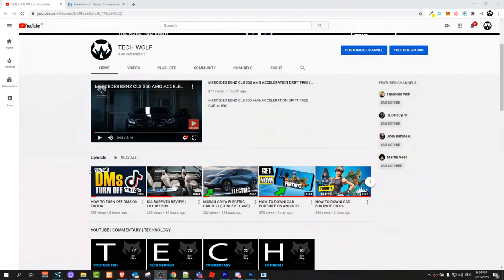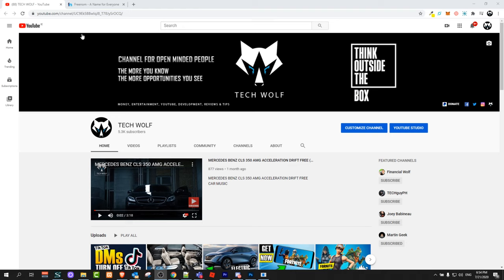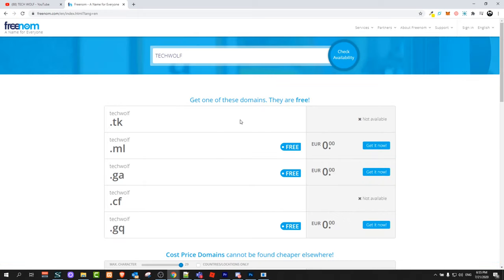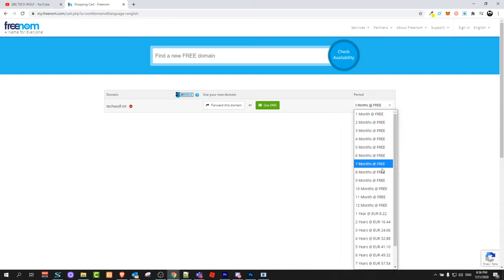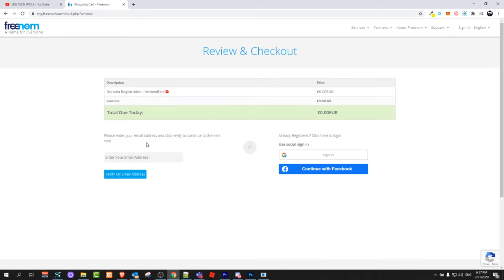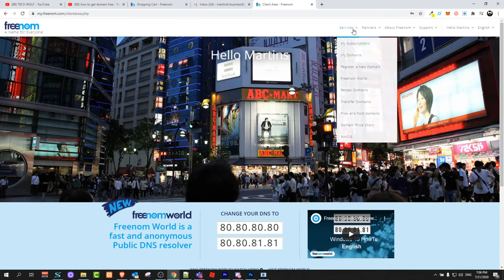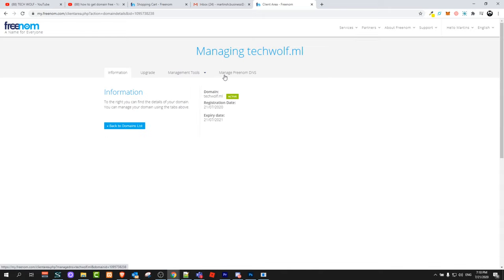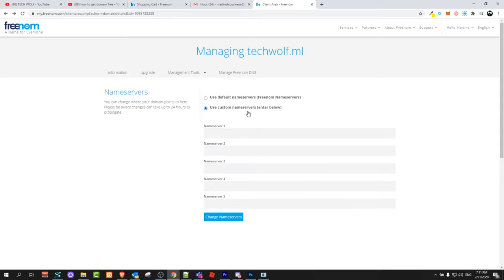HOW TO GET A FREE DOMAIN NAME